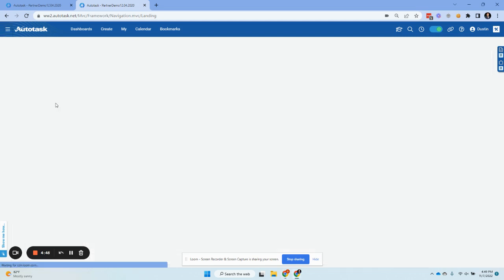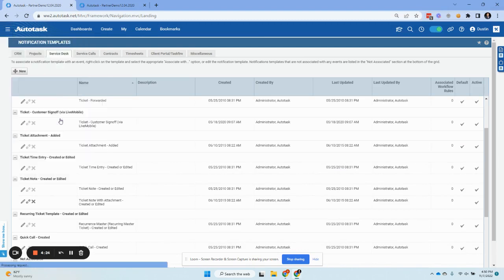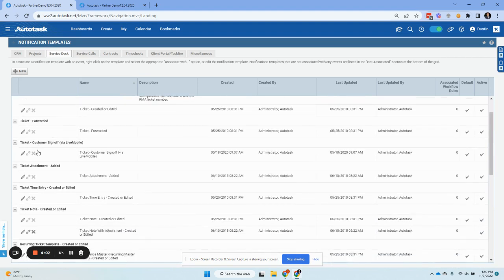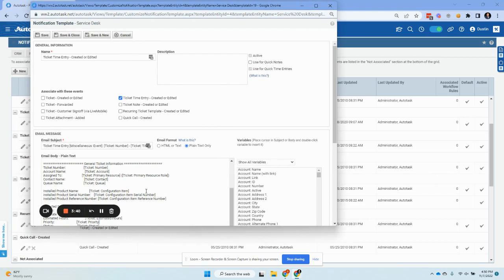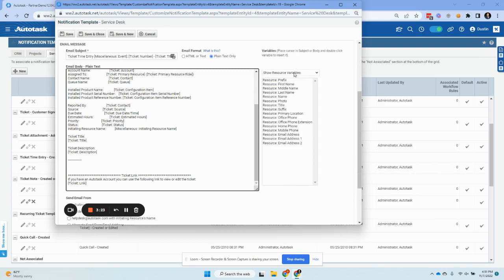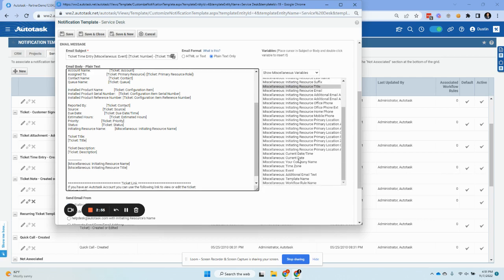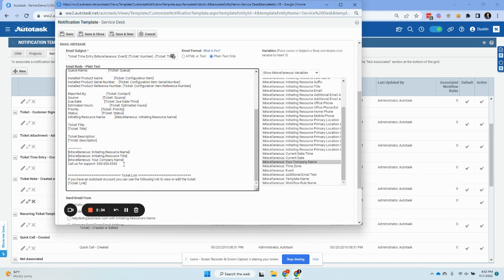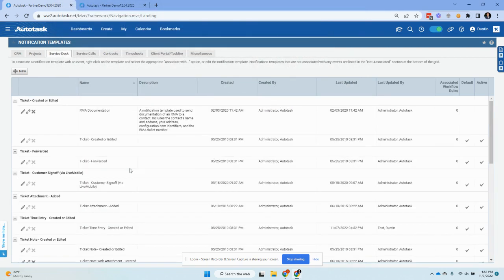How to create custom email signatures in Autotask Ticket Notifications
I'll walk you through how to customize email signatures in outbound Datto Autotask ticket email notifications. Note, almost everybody does this incorrectly at first. I'll walk you through the correct solution.